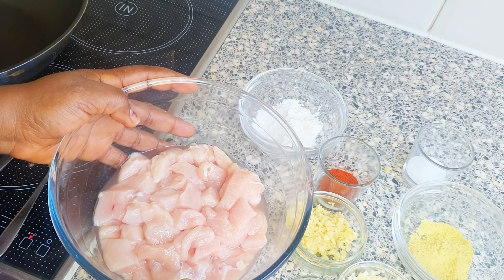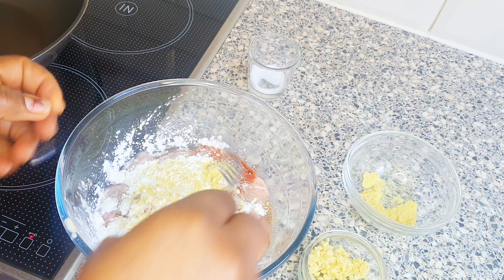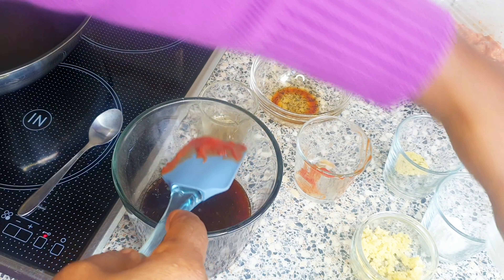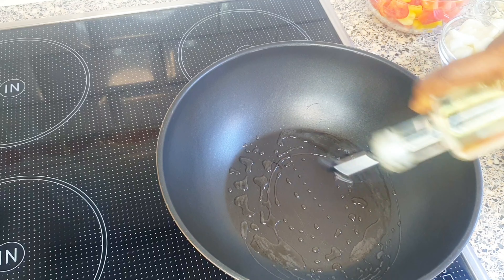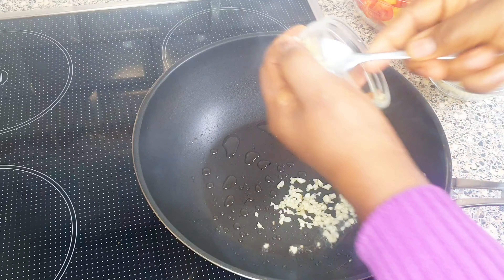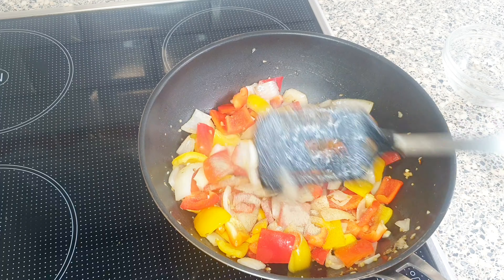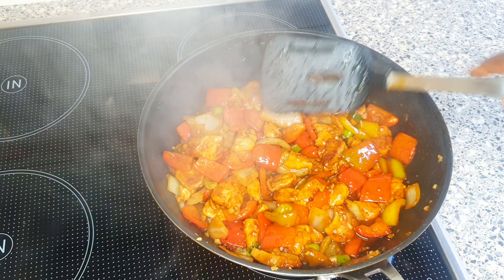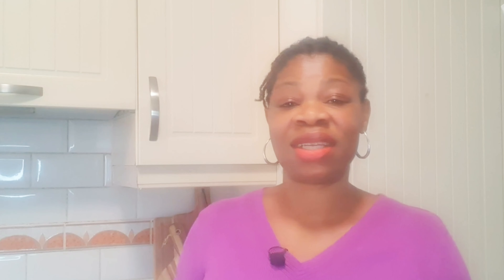How to make the best chicken stir fry/chicken stir fry recipe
the best chicken and vegetable stir fry recipe